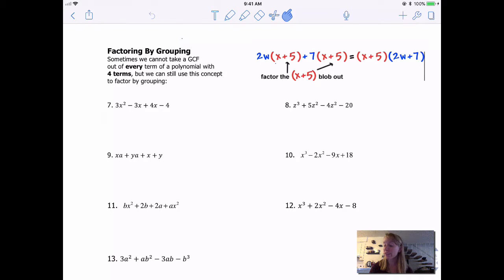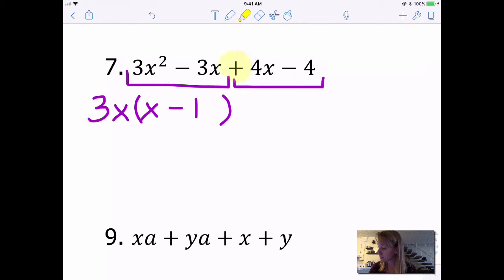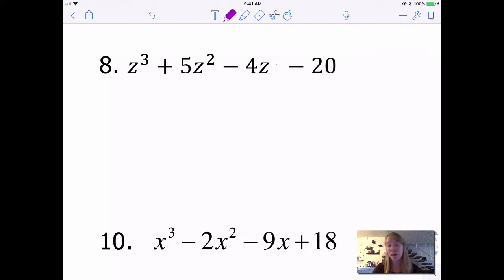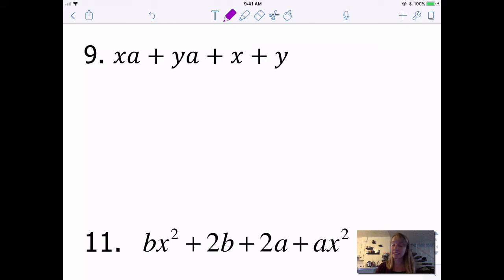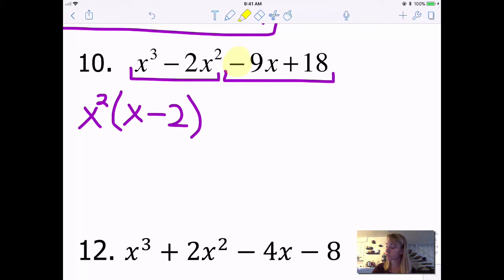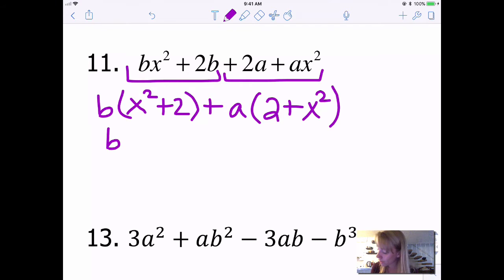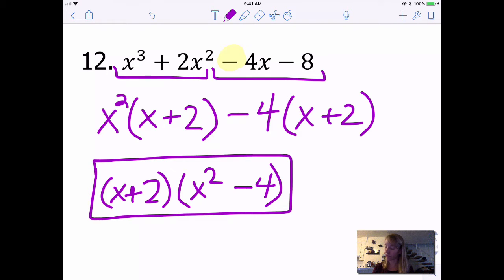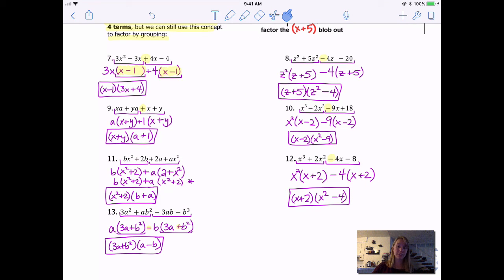Factor Chapter Day 4 Video 2